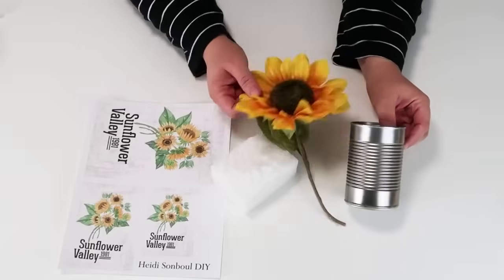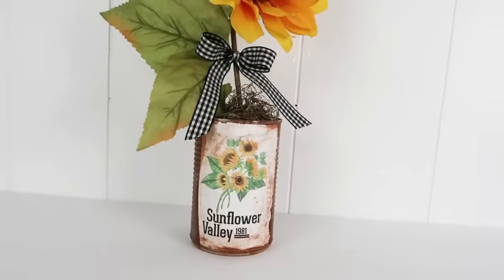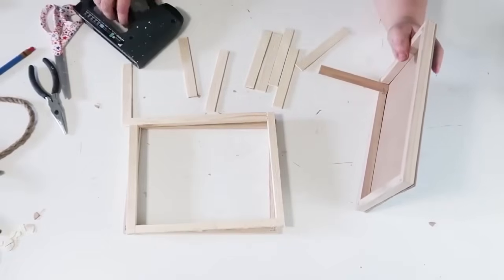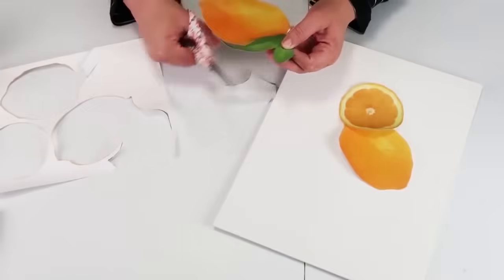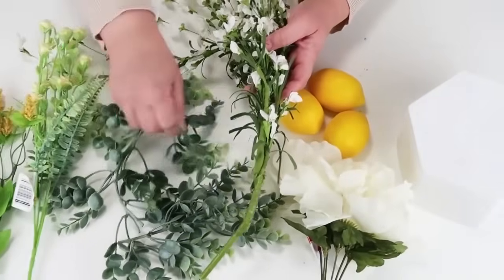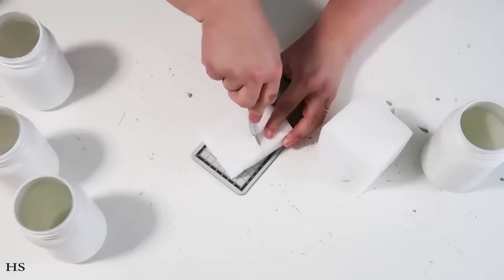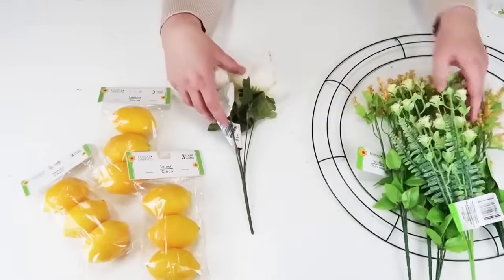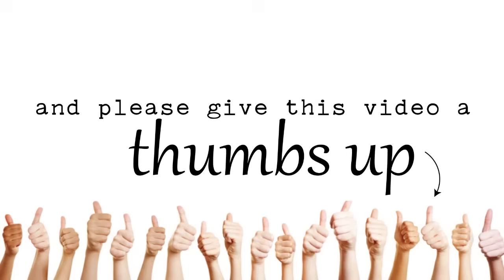6 HAPPY (Farmhouse) Dollar Tree Crafts | Heidi Sonboul DIY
Free Lemon Printable

Faux Lemon
Blue Vintage Ribbon
Soft Pink Tulips and other colors
Scrapper Blades
Tube Key Squeezer
Air Dry Clay
Pie Crust Mold
Fleur De Lis

MY FAVORITE CRAFT TOOLS - Amazon Links
Vintage Library Metal Tags
Vintage Hinges
Vintage Keys
Fleur De Lis
Burlap Ribbon
Cutting Mat
Stencil Brushes
Miter Shears
Crop A Dile
Miter Box
Wire/Floral Cutters
Hot Glue Gun
Tube Key Squeezer
Heat Gun
Staple Gun
Staples
Dremel
Mitter Box
Paper Trimmer
NEW Crop - A - Dile BIG BITE